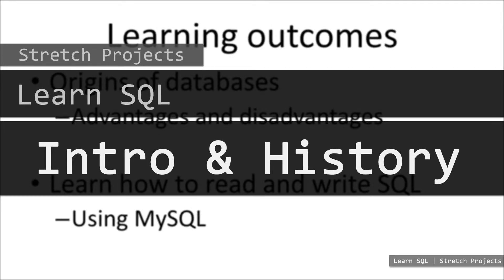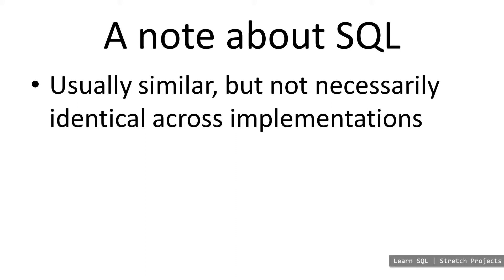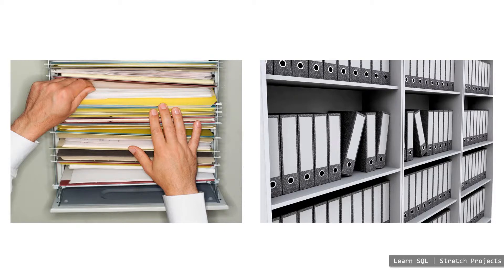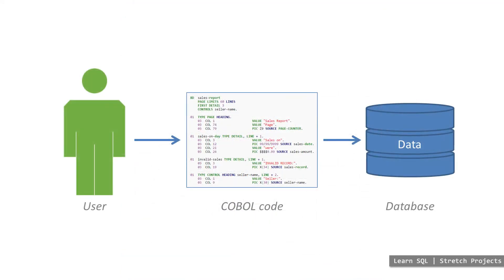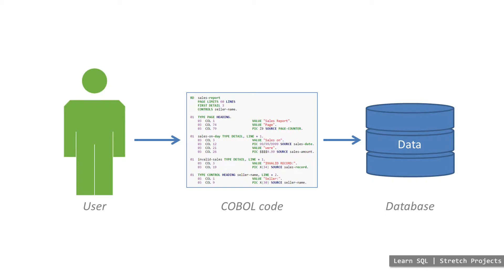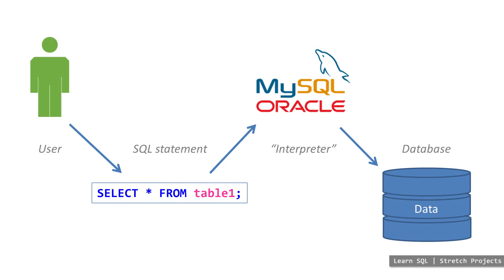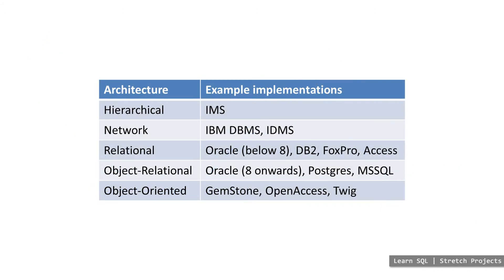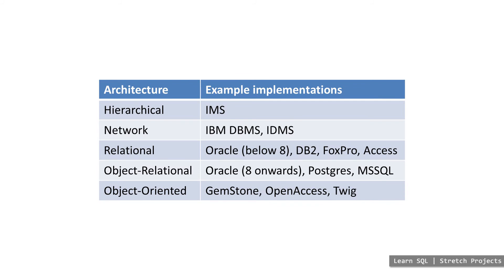Learn SQL - 1 Intro and History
Learn how to use MySQL like a professional!

Throughout this series we look at everything from the very basics of SQL all the way through to some of the more advanced concepts, as well as learning how to use them.